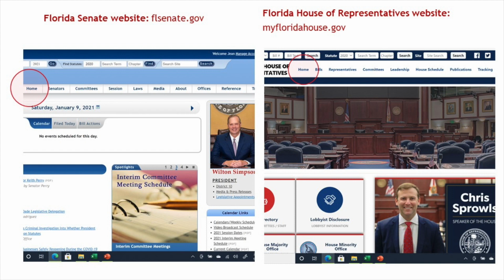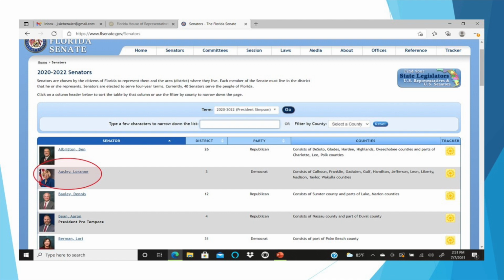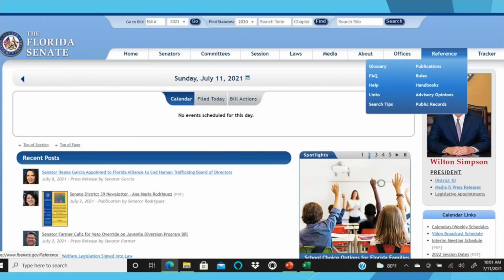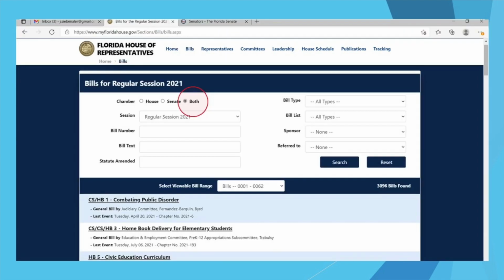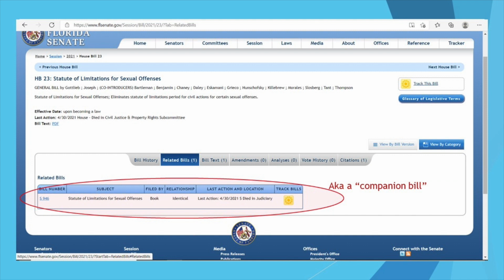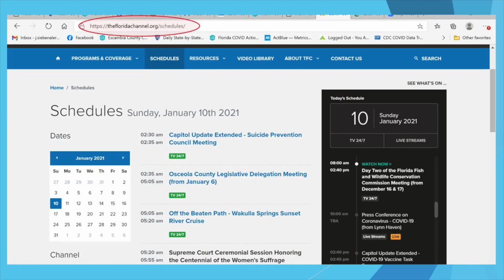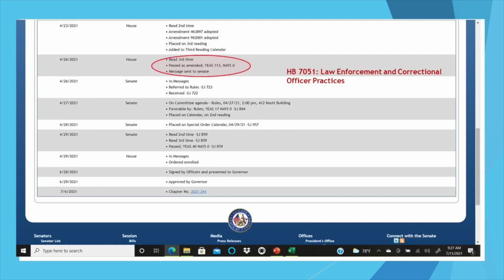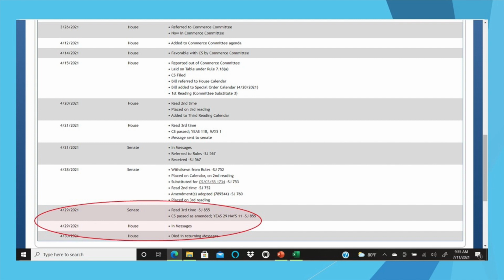Legislative Process Part Two How To Track A Bill